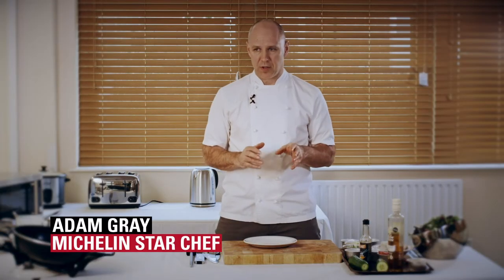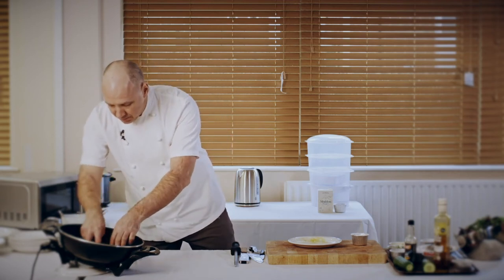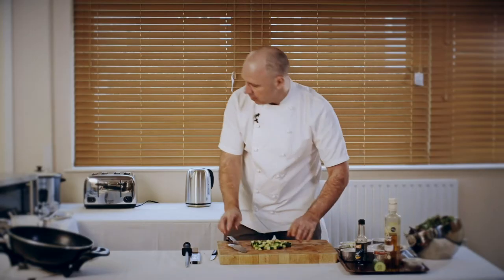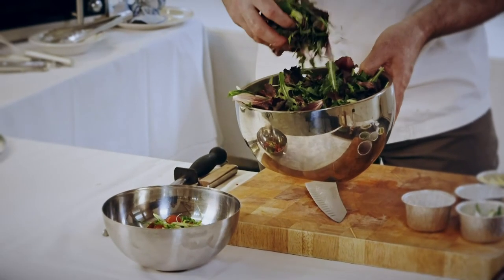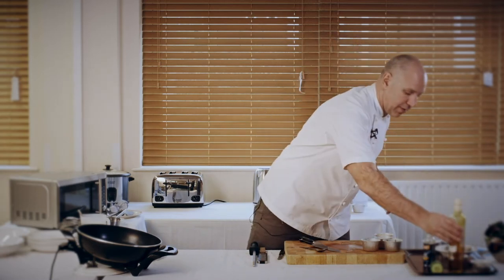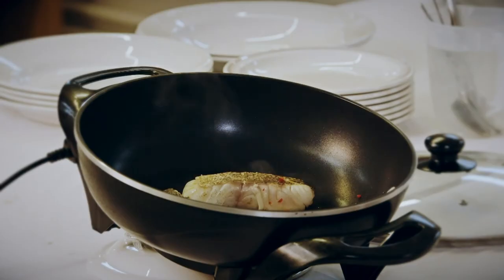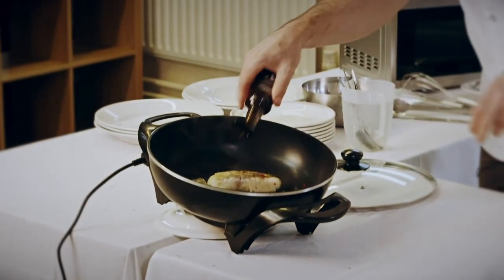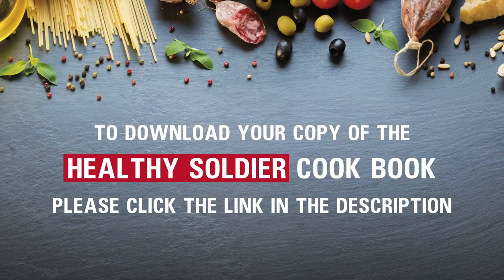Sizzling Cod Fillet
Adam recreates this super tasty Sizzling Cod Fillet dish from the Healthy Soldier Cookbook Vol 1 as part of the BrItish FIeld Army's "Mind,Body and Spirit" campaign to encourage Army personnel to eat a balanced and healthy diet as this could help in their mental wellbeing.